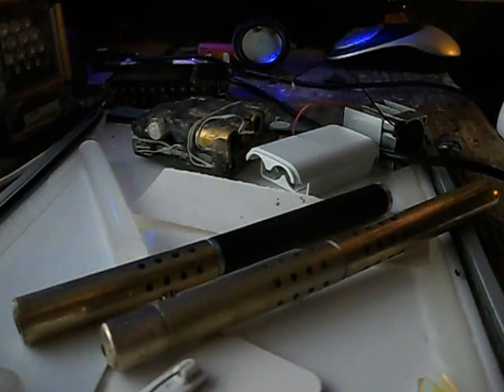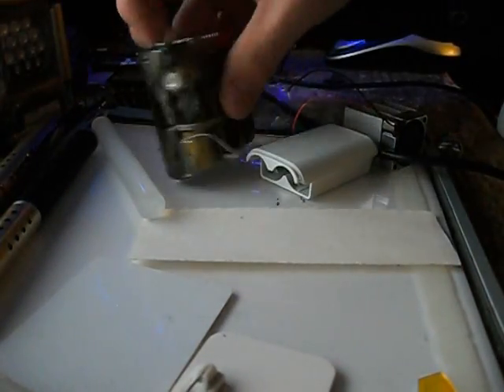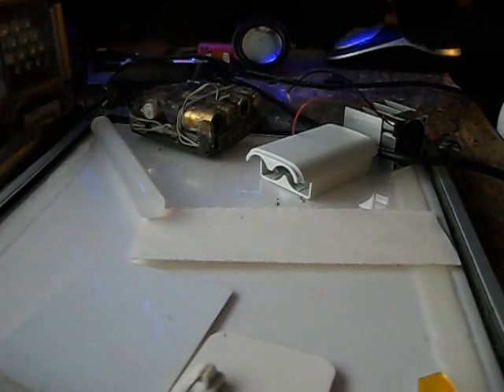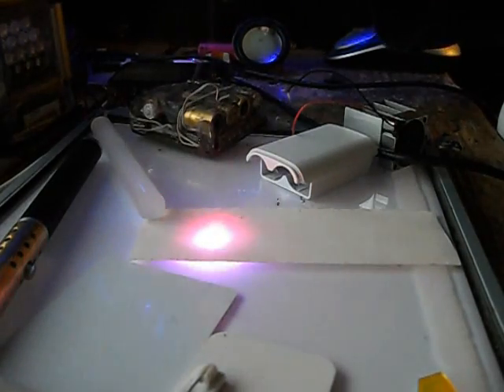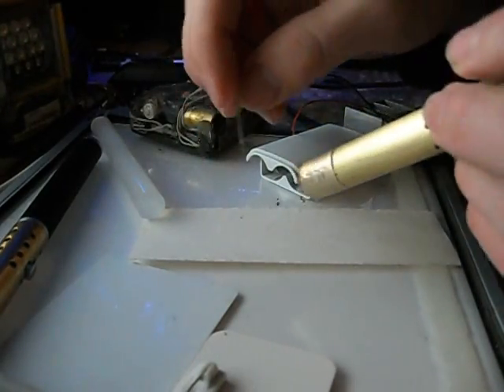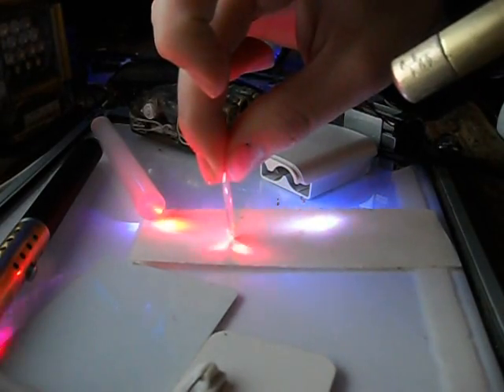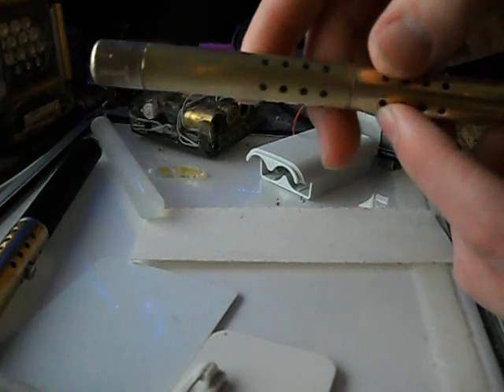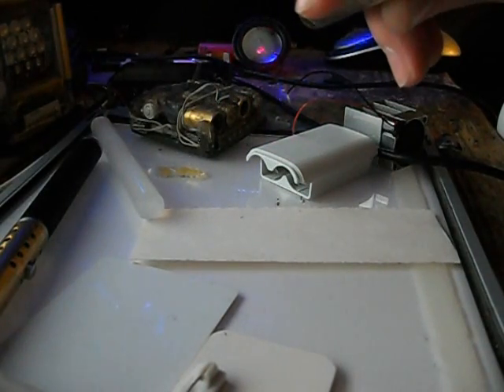Pink Laser Pointer Prototype designed by Zenodilodon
What I believe to be the first to date method of producing pink laser pointers. " First pink laser pointer shown on youtube via search". The laser uses a 10 mw blu-ray diode and a 7 mw 650 nm red laser diode.